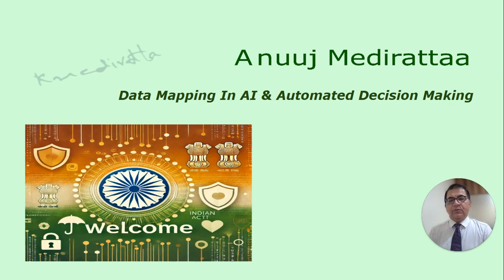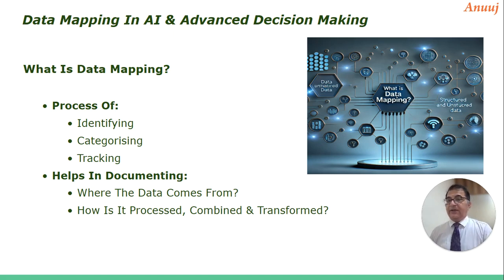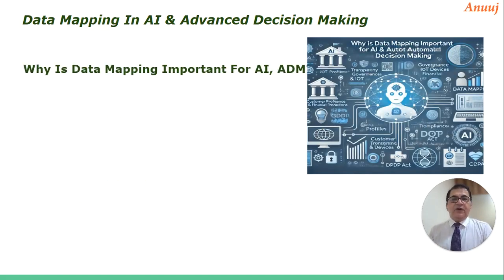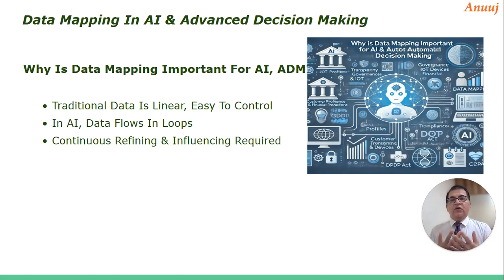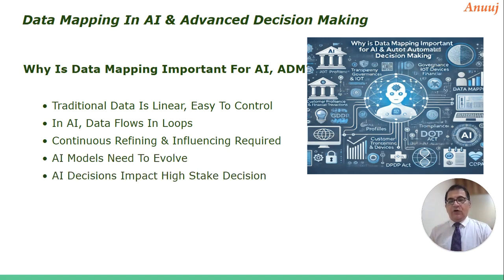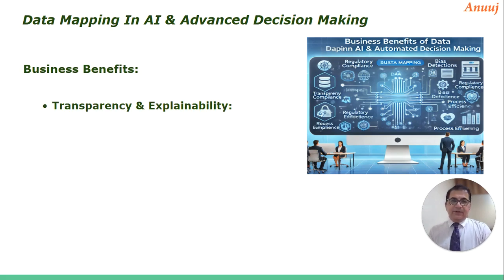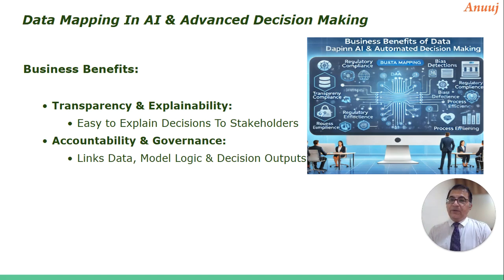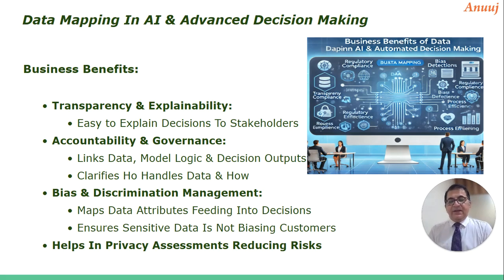Data Mapping In AI & Advanced Decision Making, English Edition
Data Mapping in AI & Automated Decision Making | Importance & Benefits Explained

In this video, we explore the critical role of Data Mapping in AI and Automated Decision Making (ADM).

As businesses increasingly rely on AI systems to make key decisions—whether in finance, healthcare, or customer service—understanding how data flows through these systems becomes essential.

Data Mapping helps organizations track, document, and govern the flow of data from collection to processing and ultimately to decision-making. This transparency is vital for regulatory compliance (GDPR, DPDP Act, CCPA), identifying potential biases, and ensuring fair, ethical, and explainable AI outcomes.

In this video, we cover:
What Data Mapping means in the context of AI & ADM.
Why Data Mapping is critical for transparent and compliant AI systems.
The business benefits of effective Data Mapping, including risk reduction, bias mitigation, and improved data governance.

Examples of real-world scenarios, such as AI-powered loan approvals, where Data Mapping plays a key role.

Whether you're a Data Protection Officer (DPO), Privacy Program Manager (PPM), AI Engineer, or Compliance Officer, this video will help you understand why Data Mapping is no longer optional in the age of AI-driven decisions.

👉 Stay tuned for the next videos in the series, where we cover step-by-step Data Mapping processes, regulatory alignment, and best practices for integrating Data Mapping into your privacy and AI governance programs.